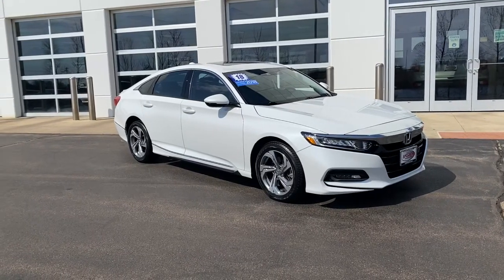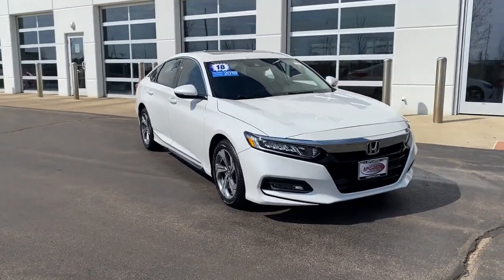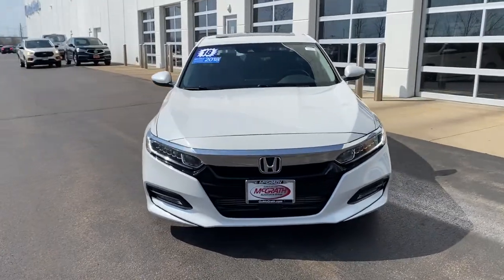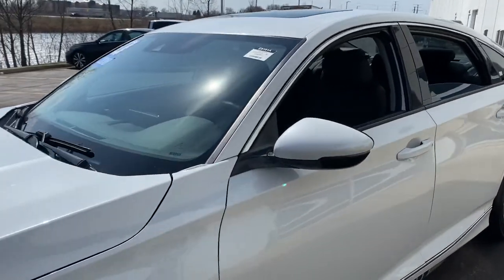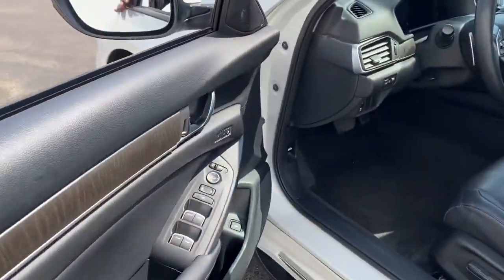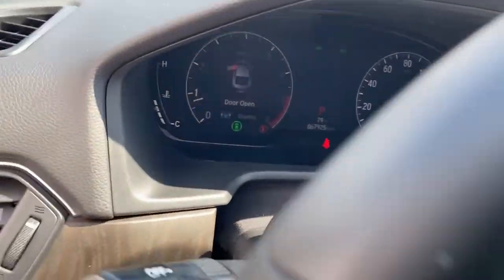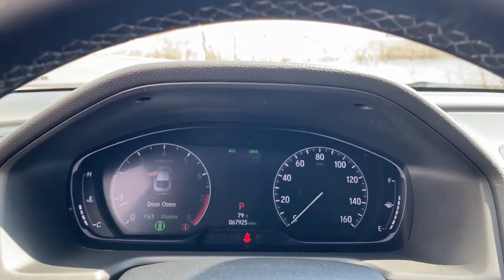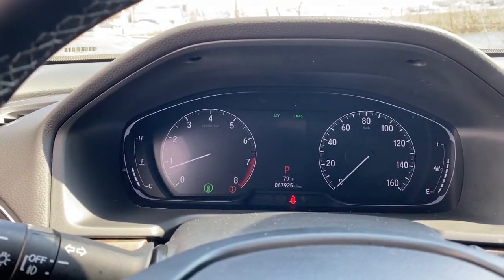2018 Honda Accord Elgin, Schaumburg, Barlett, Barrington, Hoffman Estate, IL E8101A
Platinum White Pearl Used 2018 Honda Accord available in Elgin, Illinois at McGrath Honda Elgin. Servicing the Schaumburg, Barlett, Barrington, Hoffman Estate, IL area.
2018 Honda Accord EX-L 2.0T - Stock#: E8101A - VIN#: 1HGCV2F57JA030879

2020 Randall Rd.

2018 Honda Accord EX-L 2.0T Platinum White Pearl I4 DOHC 16V TurbochargedAsk to see AutoiPacket for complete Service Certification Details!!!Bluetooth/HandsFree, 1 Owner, SunRoof/MoonRoof, Just Serviced All Scheduled Maintenance Up To Date, Clean Autocheck, Rear Backup Camera, Apple Car Play, Android Compatible, Heated/Cooled Seats, Remote Start, USB/AUX Ports, Super Clean Inside and Out, Professionally inspected By Mcgrath Honda Certified Technician Ask Us For The report, Black Leather.PRICING at Mcgrath Honda Of Elgin. Shop/Buy with confidence! With our Market Value Pricing provided by vAuto live market pricing software,KBB, TrueCar and Cargurus you'll find our competitive market-based price on every pre-driven vehicle upfront,... No games, No hassles, Just Real Prices!!
Trunk Rear Cargo Access,Compact Spare Tire Mounted Inside Under Cargo,Light Tinted Glass,Fully Automatic Projector Beam Led Low Beam Daytime Running Auto High-Beam Headlamps w/Delay-Off,Galvanized Steel/Aluminum Panels,Express Open/Close Sliding And Tilting Glass 1st Row Sunroof w/Sunshade,Fixed Rear Window w/Defroster,Chrome Bodyside Insert,Body-Colored Rear Bumper w/Chrome Bumper Insert,Tires: 225/50R17 AS,Perimeter/Approach Lights,Chrome Side Windows Trim and Black Front Windshield Trim,Front Fog Lamps,LED Brakelights,Chrome Grille,Speed Sensitive Variable Intermittent Wipers,Body-Colored Door Handles,Wheels: 17 Machine-Finished Alloy,Steel Spare Wheel,Body-Colored Power Heated Side Mirrors w/Manual Folding and Turn Signal Indicator,Clearcoat Paint,Body-Colored Front Bumper,8-Way Driver Seat,Outside Temp Gauge,Front Center Armrest and Rear Center Armrest,1 Seatback Storage Pocket,Leatherette Door Trim Insert,Manual Tilt/Telescoping Steering Column,Locking Glove Box,Manual Adjustable Front Head Restraints and Manual Adjustable Rear Head Restraints,60-40 Folding Bench Front Facing Fold Forward Seatback Rear Seat,Engine Immobilizer,Valet Function,HVAC -inc: Underseat Ducts and Console Ducts,Remote Keyless Entry w/Integrated Key Transmitter Illuminated Entry Illuminated Ignition Switch and Panic Button,Perimeter Alarm,Air Filtration,Radio w/Seek-Scan and Clock,Carpet Floor Trim and Carpet Trunk Lid/Rear Cargo Door Trim,Cruise Control w/Steering Wheel Controls,Full Floor Console w/Covered Storage Mini Overhead Console w/Storage and 2 12V DC Power Outlets,Leather-Trimmed Seats,Cargo Area Concealed Storage,Heated Front Bucket Seats -inc: driver's seat 12-way power adjustment driver's seat 4-way power lumbar support driver's seat 2-position memory and front passenger seat 4-way power adjustment,Power Fuel Flap Locking Type,Power Rear Windows,FOB Controls -inc: Cargo Access Windows Sunroof/Convertible Roof and Remote Engine Start,Systems Monitor,Instrument Panel Covered Bin Driver / Passenger And Rear Door Bins,Remote Releases -Inc: Power Cargo Access,Dual Zone Front Automatic Air Conditioning,Radio: 450-Watt AM/FM/HD Premium Audio System -inc: 10 speakers including subwoofer SiriusXM satellite radio 8 Display Audio w/high-resolution (720P) electrostatic touch-screen knobs and hard keys for primary controls and customizable feature settings Bluetooth HandsFreeLink Bluetooth streaming audio Pandora compatibility SMS text message function radio data system (RDS) speed-sensitive volume compensation (SVC) USB smartphone/audio interface w/2.5-amp port in front and 2.5-amp port in center console HondaLink Apple CarPlay integration Android Auto integration illuminated steering wheel-mounted audio controls and fin-type roof-mounted antenna SiriusXM services require a subscription after any trial period If you decide to continue your SiriusXM service at the end of your trial subscription the plan you choose will automatically renew and bill at then-current rates until you call SiriusXM at 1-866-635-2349 to cancel See our Customer Agreement for complete terms Fees and programming subject to change XM satellite service is available only to those at least 18 years and older in the 48 contiguous United States and D.C,Interior Trim -inc: Simulated Wood Instrument Panel Insert Simulated Wood Door Panel Insert Vinyl Console Insert and Metal-Look Interior Accents,Leather Steering Wheel,Driver Foot Rest,Leather Gear Shifter Material,Full Cloth Headliner,Front Map Lights,2 12V DC Power Outlets,Passenger Seat,Day-Night Auto-Dimming Rearview Mirror,Full Carpet Floor Covering -inc: C